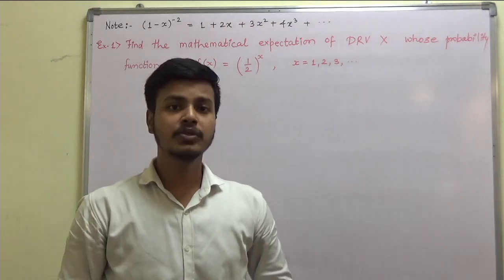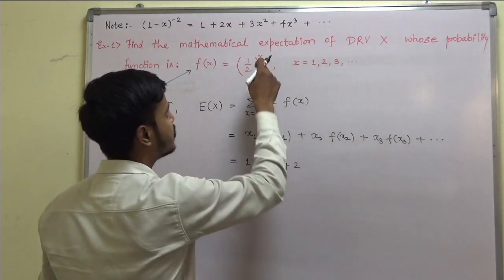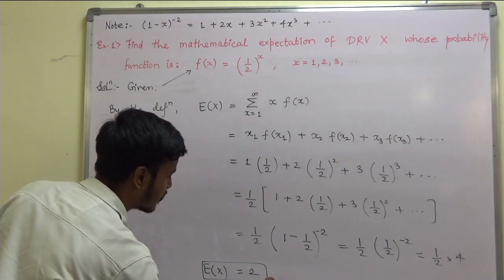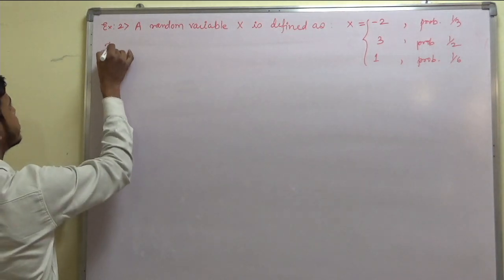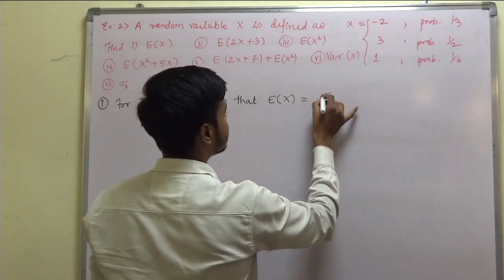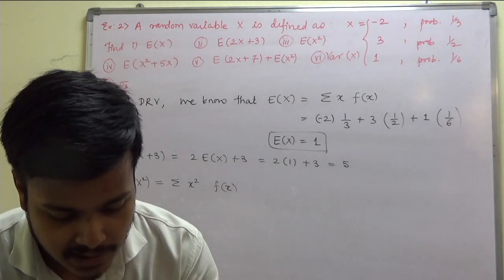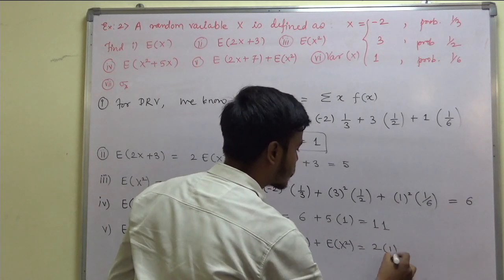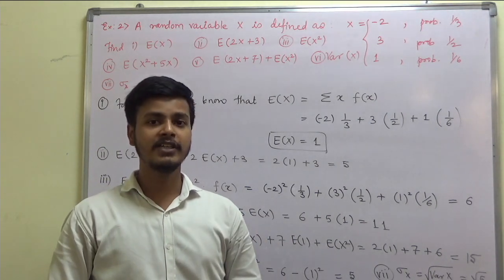DRV Example on Mathematical Expectation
Dear Learner's,

 to solve problems of DRV on mathematical expectation, variance & standard deviation.

Happy Learning 😇